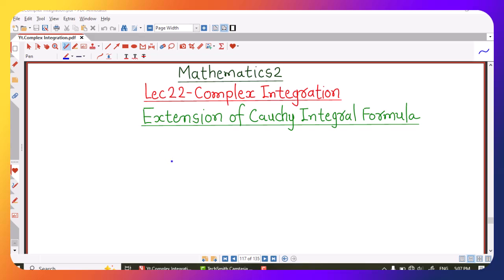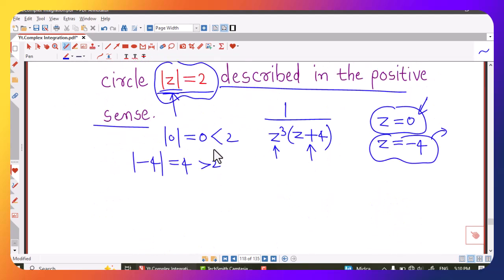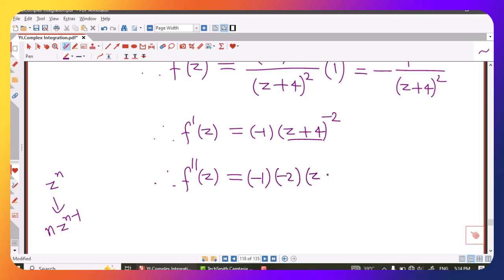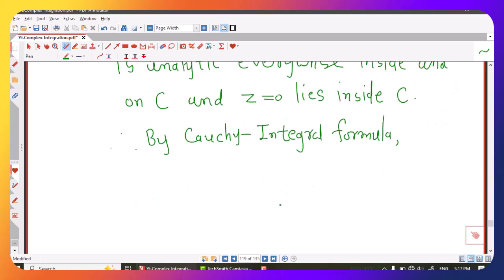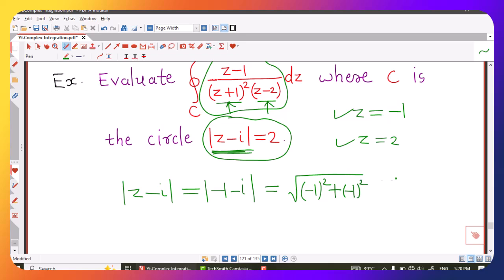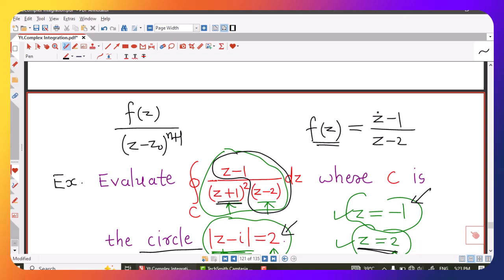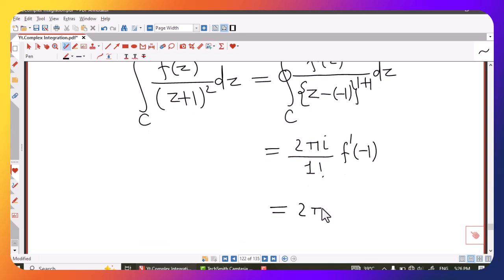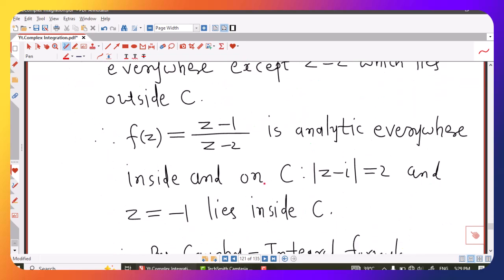Lec22/Complex Integration/Extension of Cauchy Integral Formula/Examples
In this lecture, we discuss two examples on Extension of Cauchy Integral Formula.